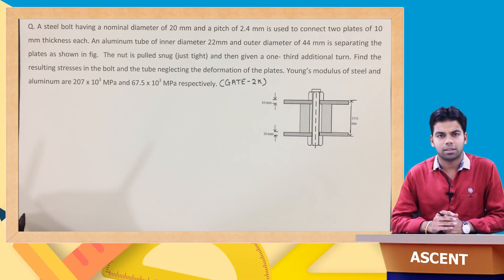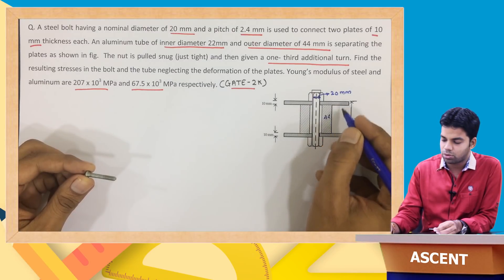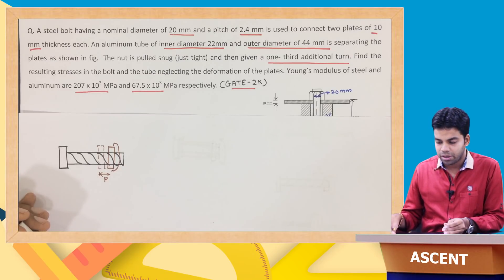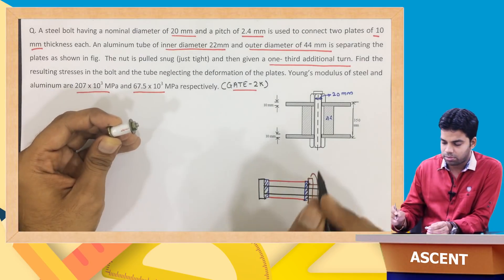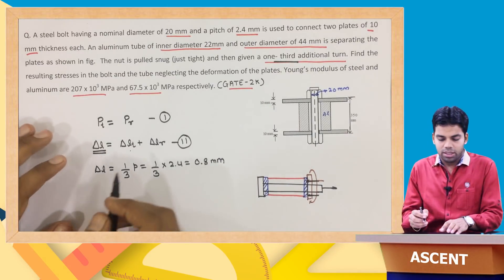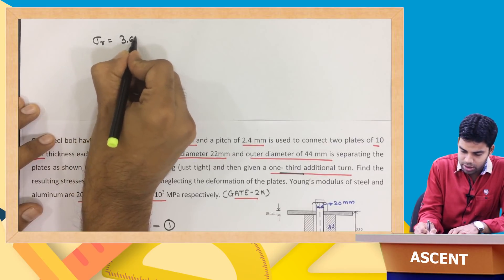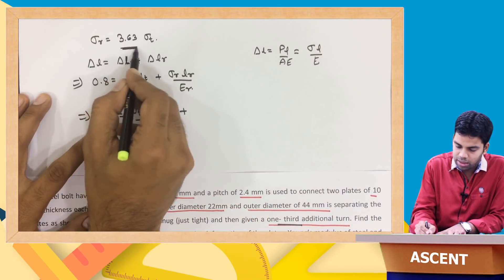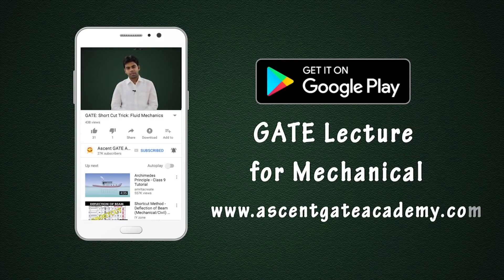GATE Question: Strength of Materials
Nut and Bolt type question of Strength of Materials: GATE Lectures